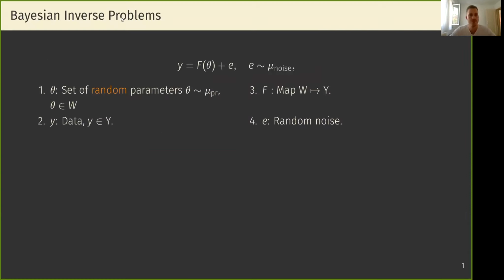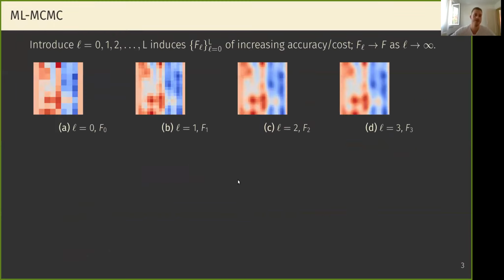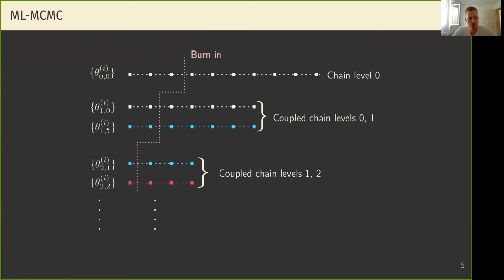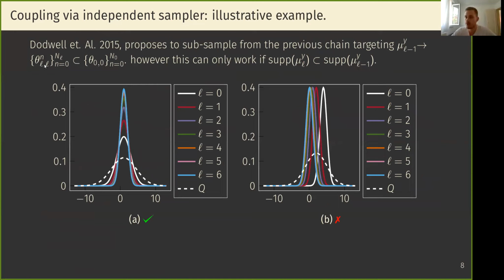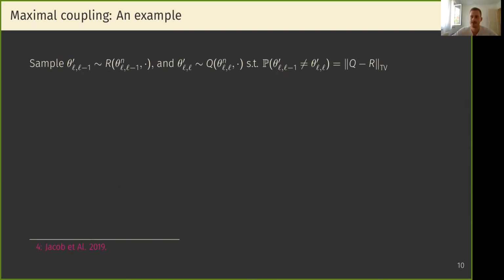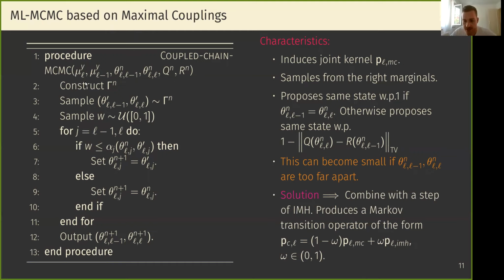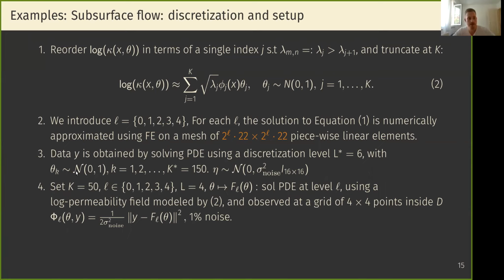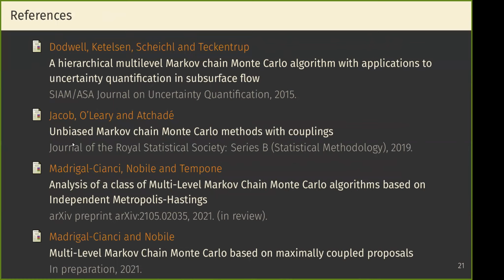UQ Hybrid Seminar - Talk by Juan Pablo Madrigal Cianci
Multi-level Markov chain Monte Carlo with maximally coupled proposals